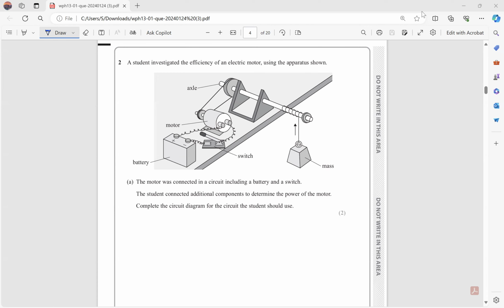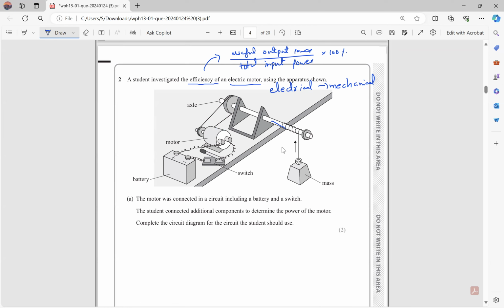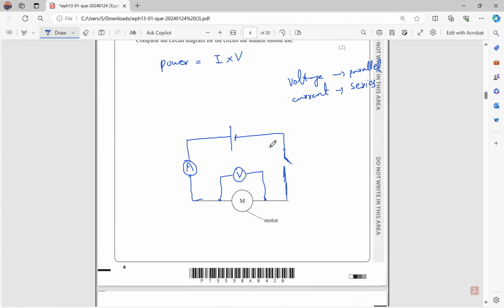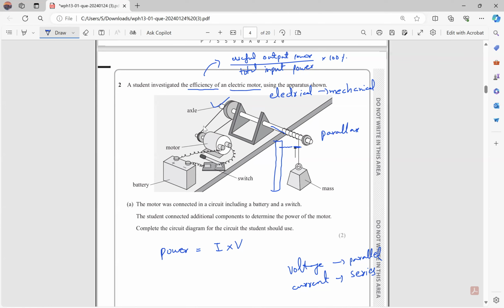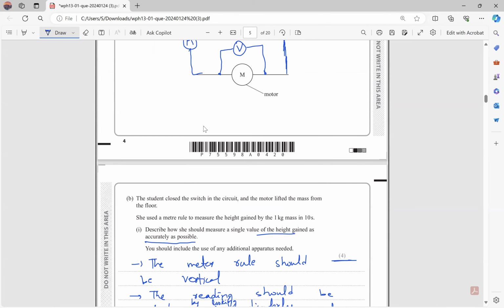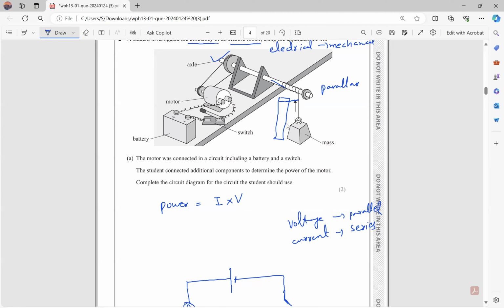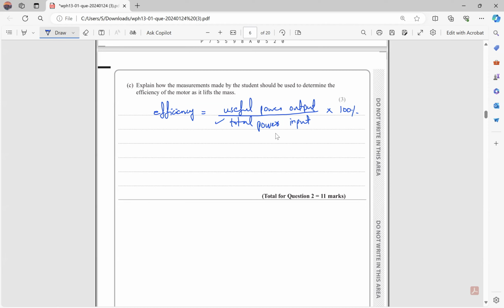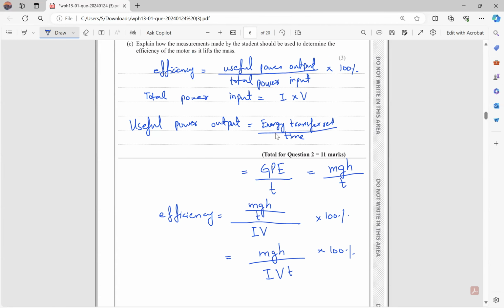Jan2024 P3 International A-level Edexcel Physics Question 2